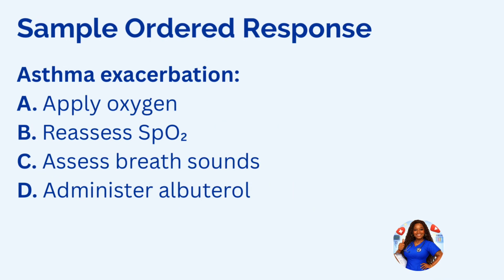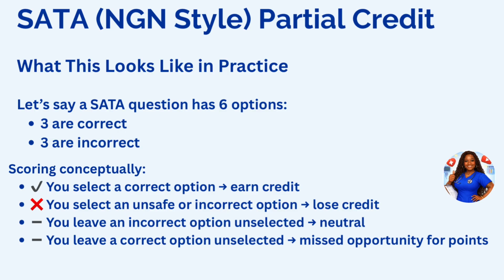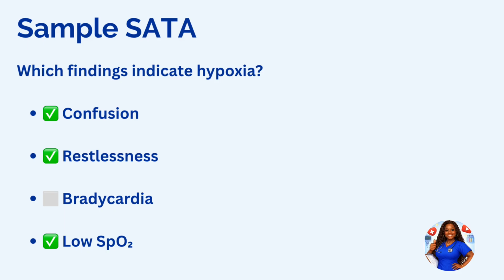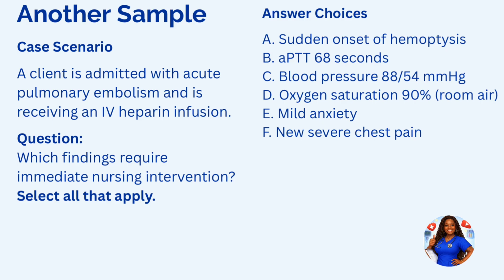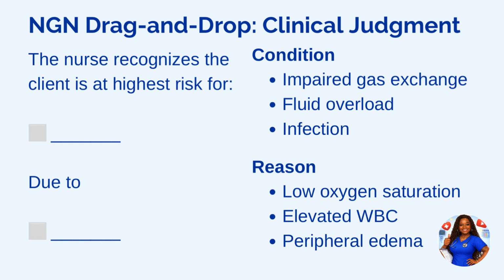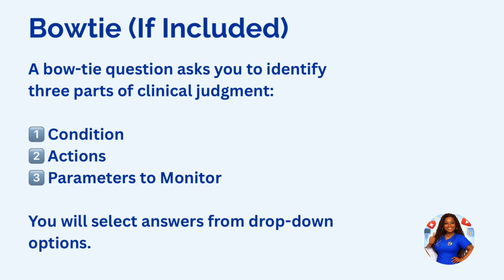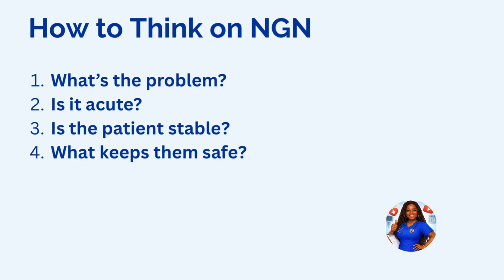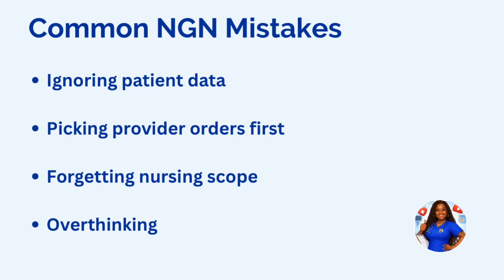Next Gen NCLEX Explained Part 2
🎯FREE NCLEX STUDY TIPS GUIDE

Ready to MASTER the Next Gen NCLEX? (Part 2 Breakdown)

In this video, we go deeper into the Next Gen NCLEX (NGN) and break down exactly how to approach the new question types with confidence.

If Part 1 helped you understand the format, this is where you learn how to WIN. 🧠💯

You’ll learn:
✔ How to break down NGN case studies step-by-step
✔ How to avoid common traps and distractors
✔ The exact strategy to choose the safest answer
✔ How to think like a nurse—not just memorize

Stop guessing. Start applying clinical judgment.